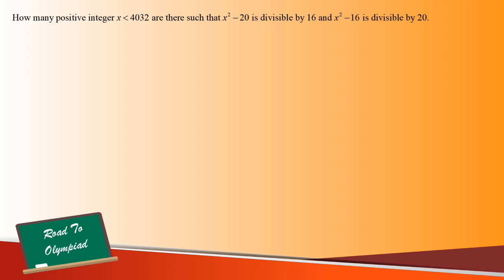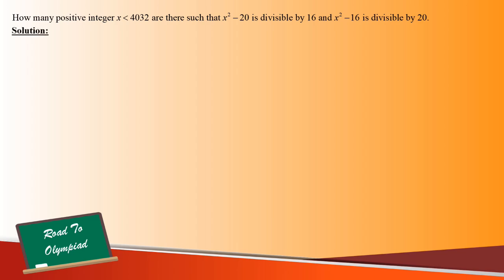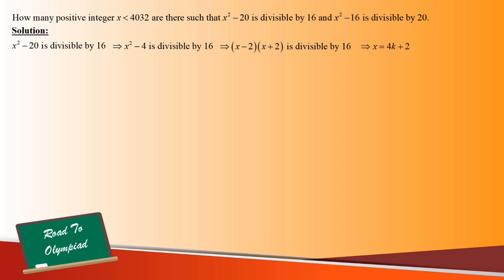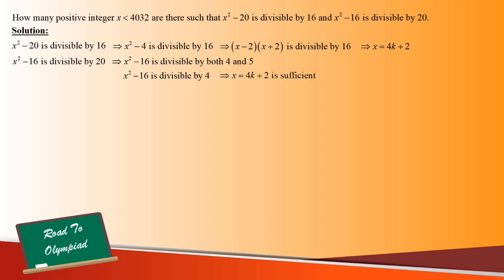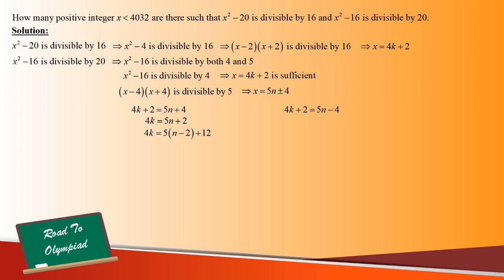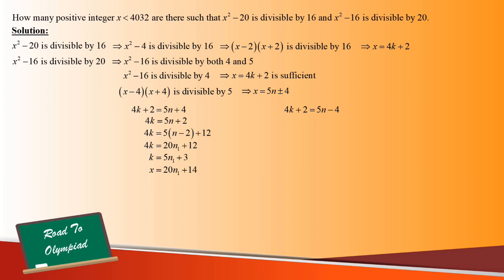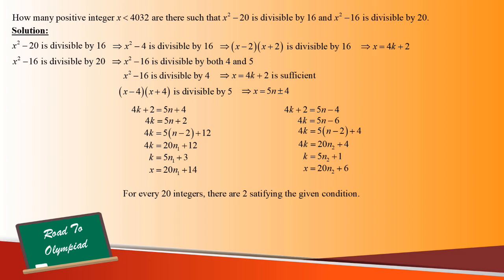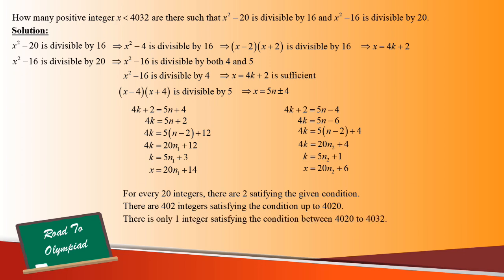[Olympiad Problem] Divisibility by 16 and 20. How many integers are there?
How to check for divisibility by 16 and 20. We will show a way to do so here.